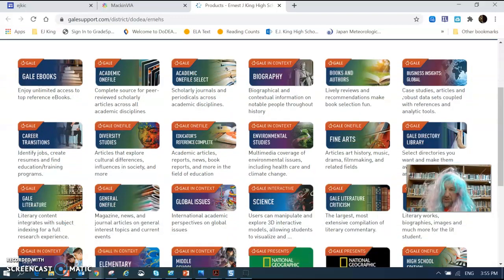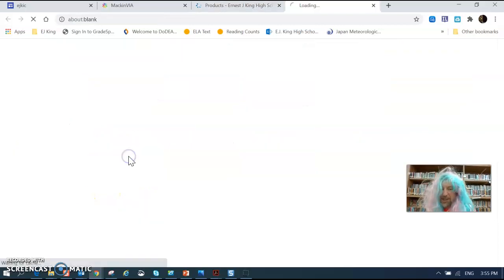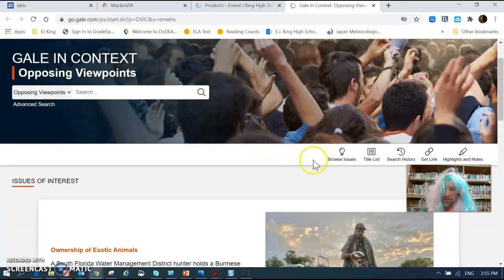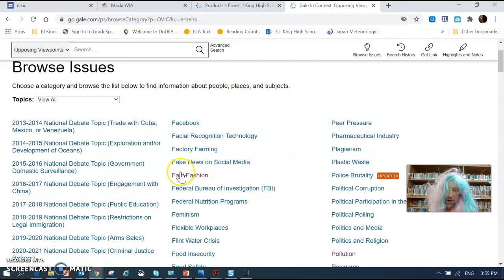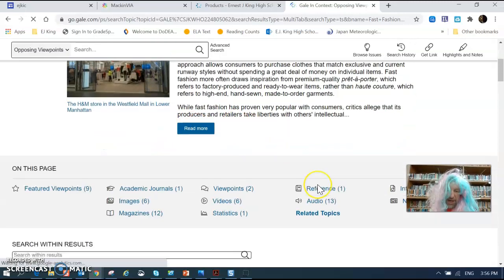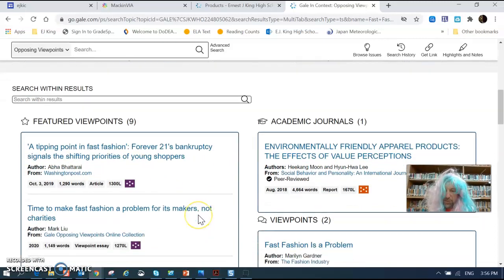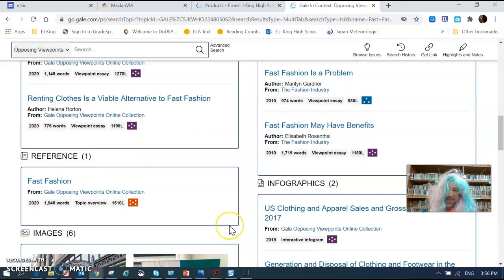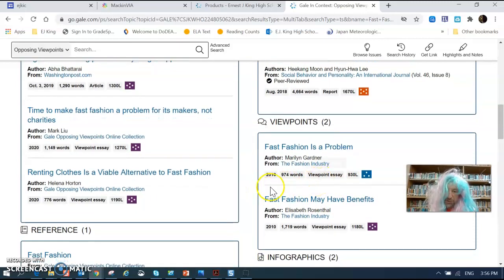Introduction to Gale